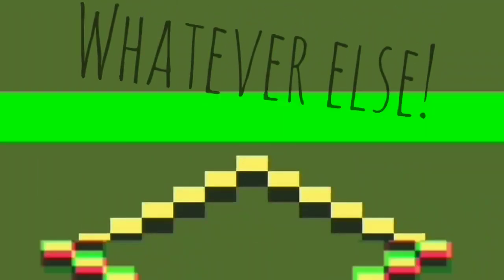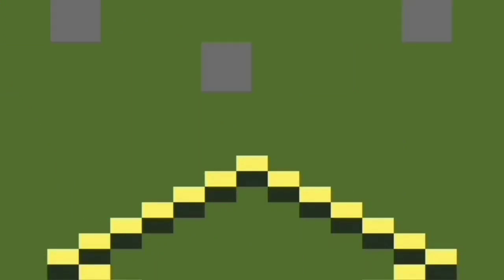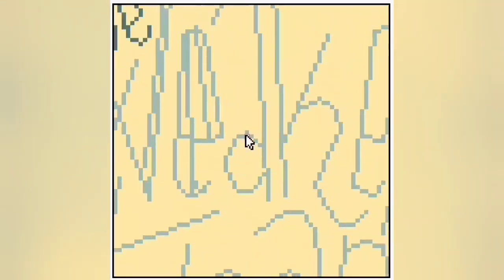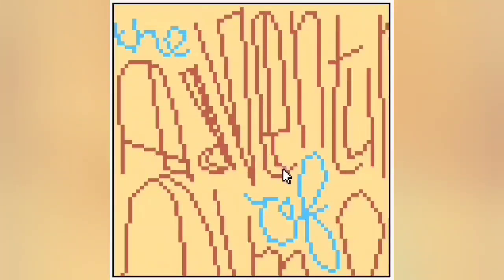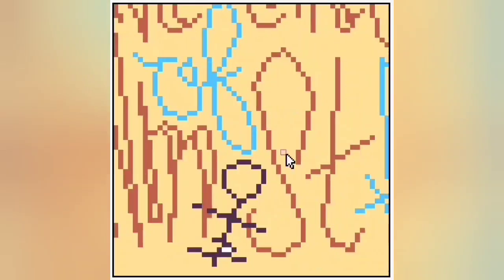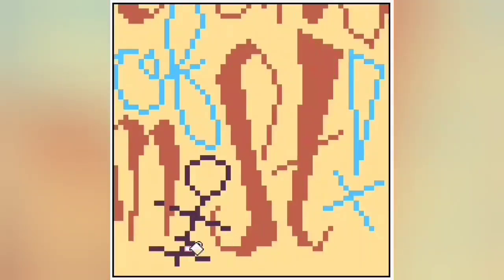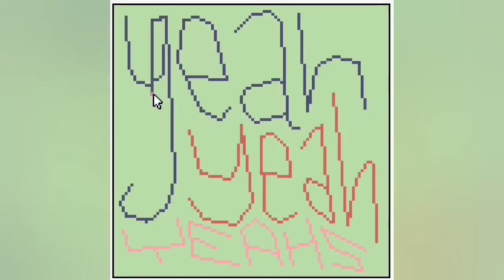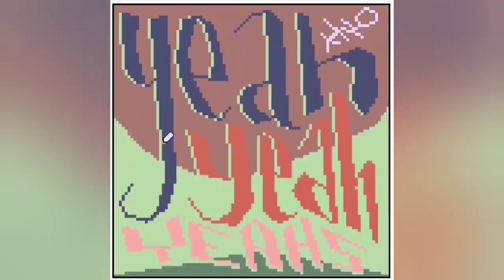whatever and almost!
sanigarbo!
more old pixelated typographic speed art plus I cross paths with a wicked train accident while recording the audio. fun times!